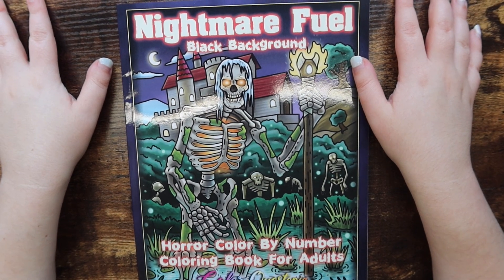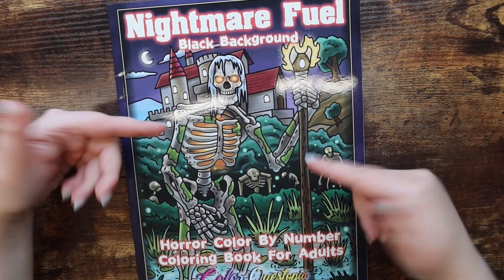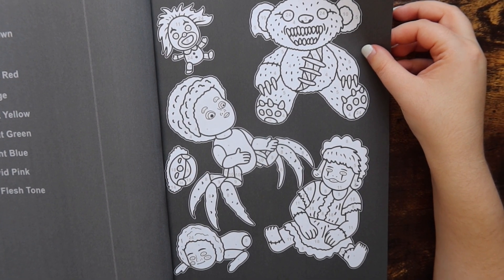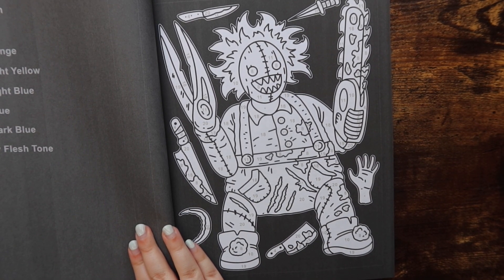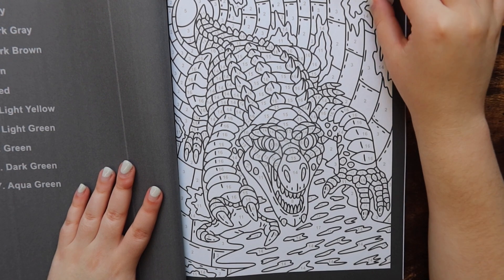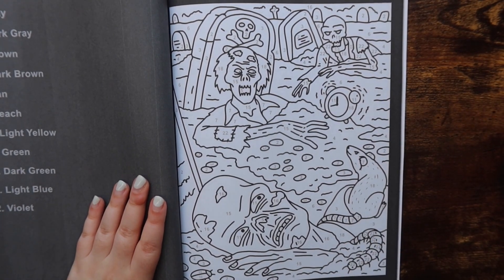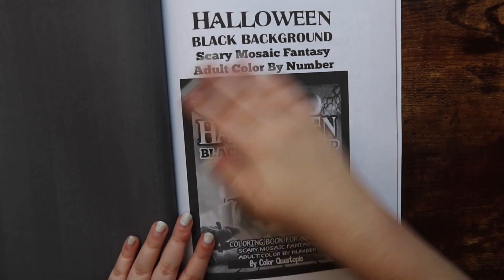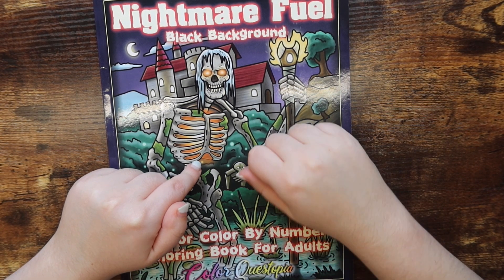nightmare fuel cbn by color questopia | flip through!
Hi friends! In today's video, I am flipping through Color Questopia's newest coloring book!

Get the Products Here:
Nightmare Fuel CBN Black Background
Nightmare Fuel CBN White Background